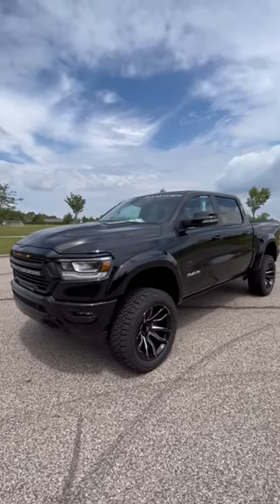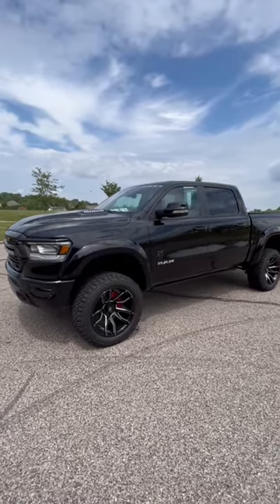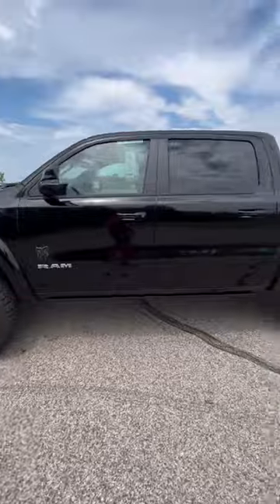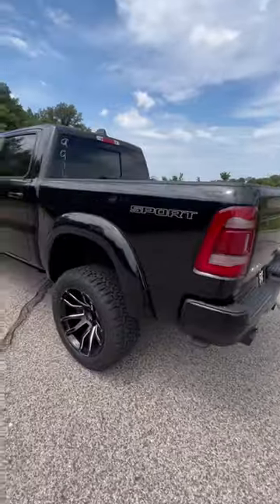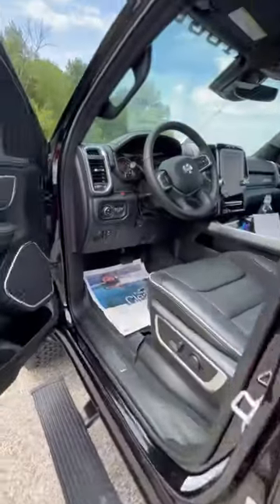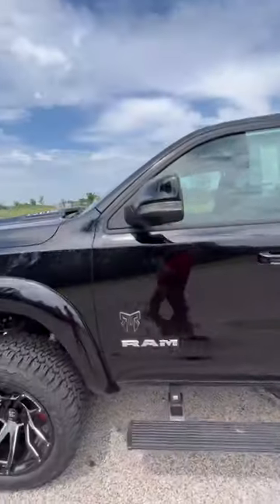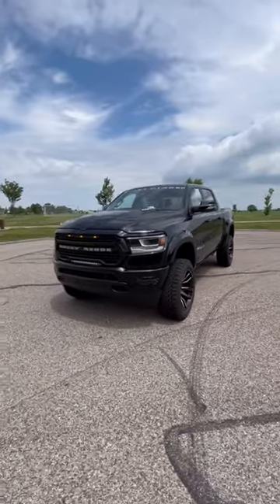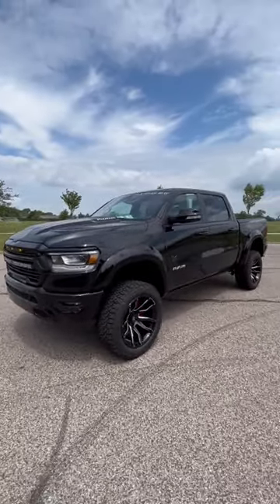2022 RAM Laramie Rocky Ridge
2022 RAM Laramie Rocky Ridge